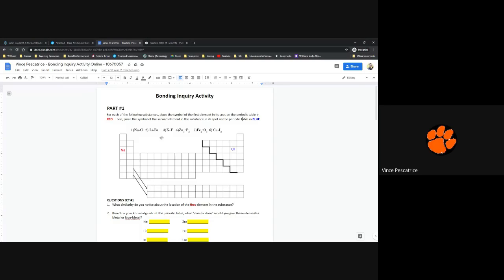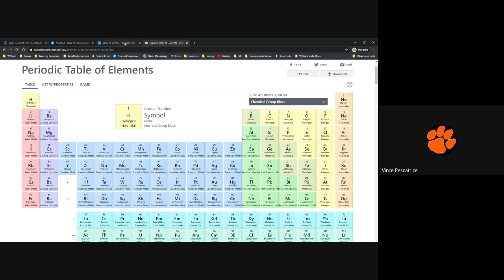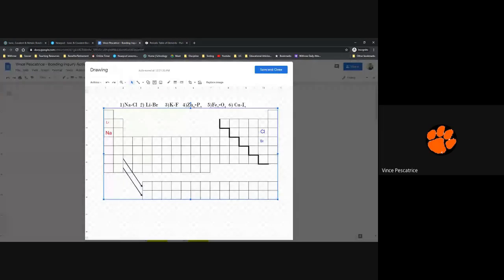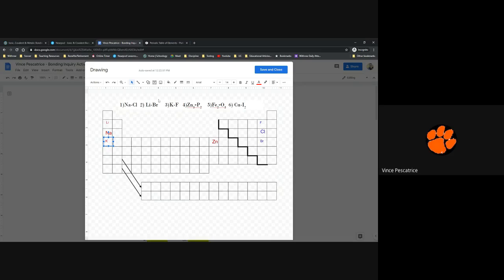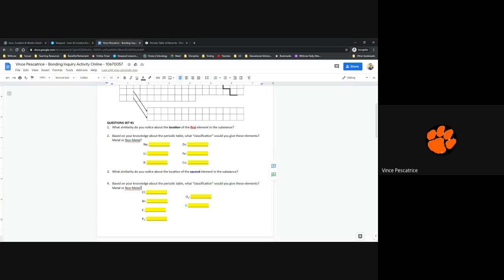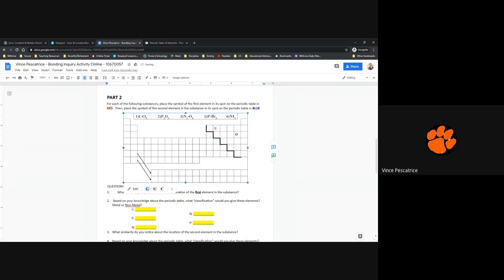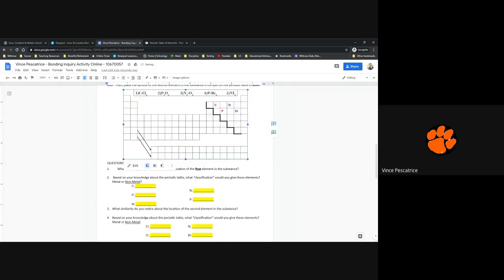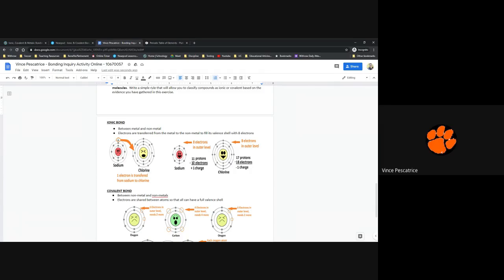Bonding Inquiry Activity Walkthrough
Walkthrough of Bonding Inquiry Activity assignment. Submit on Schoology when finished